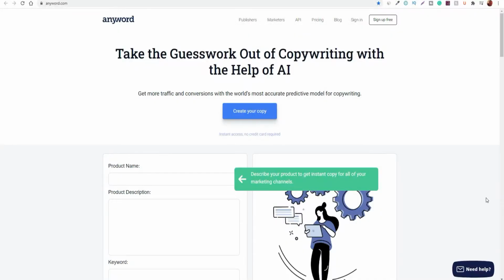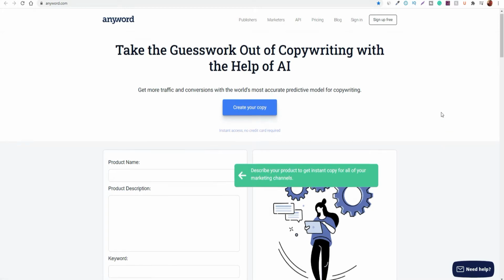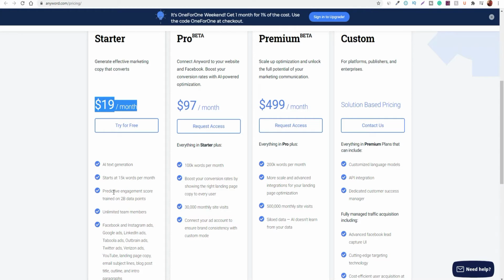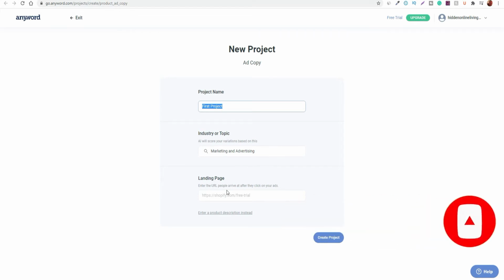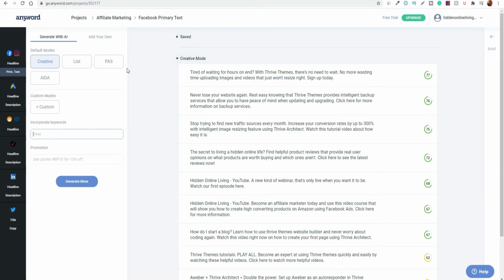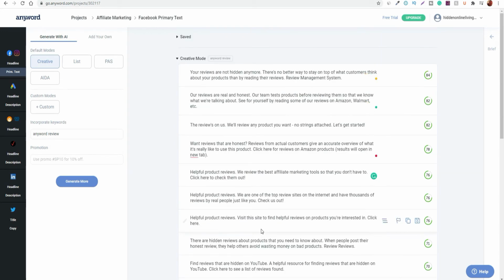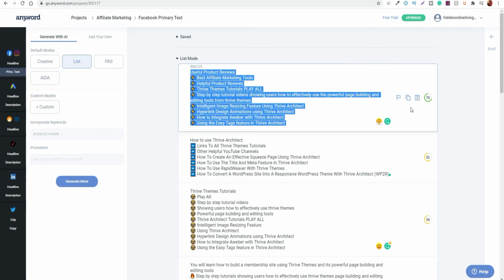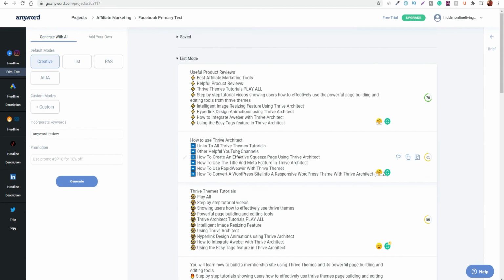Anyword Review - Ai Copyrighting Software - Conversion.ai Alternative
In this anyword review, we will be looking into this unique & powerful ai copyrighting software platform. We look at the features of the product along with the pros & cons of the platform to give you an idea of how useful of a tool it can be to quickly create professional-quality content for your blog posts, ad copy, video descriptions, titles & keyword ideas...

Timestamp Sections

0:00 - Intro
00:50 Overview
03:00 Pricing
04:18 Members Area
04:49 Product Demos
12:49 Final Thoughts
13:50 Like Share Subscribe